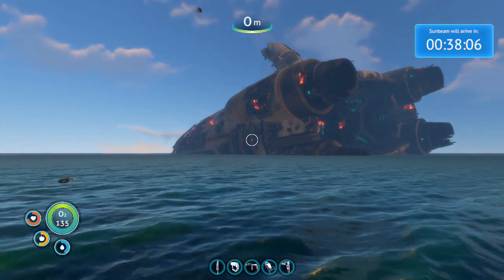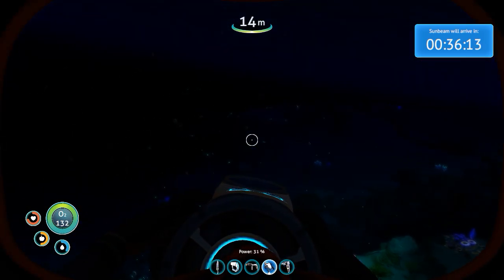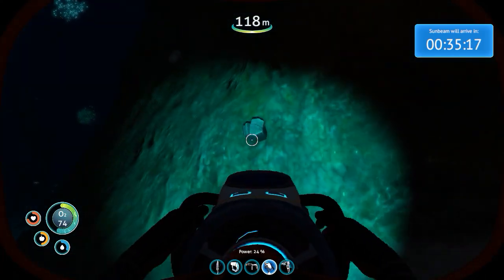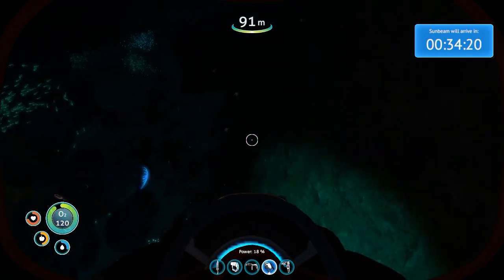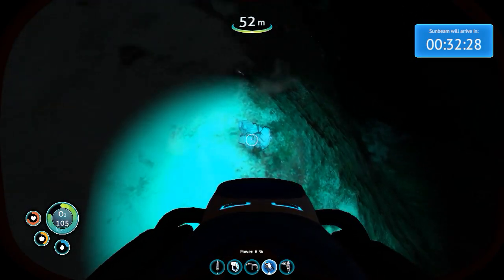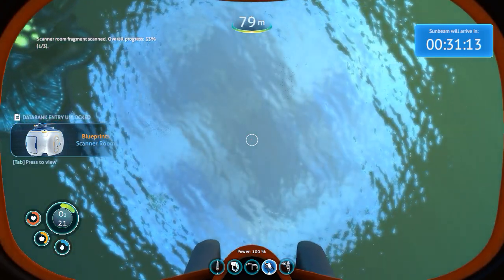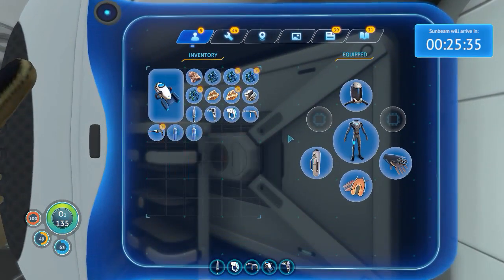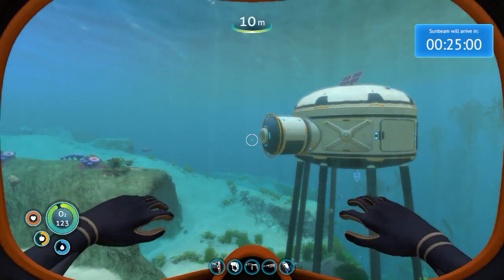Subnautica: Episode 1.11 - Fun title oddly absent